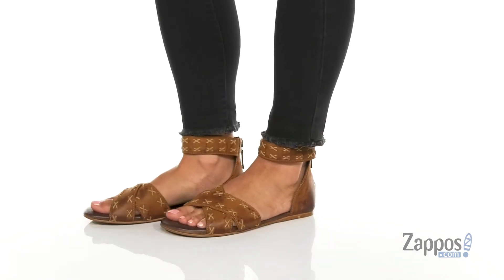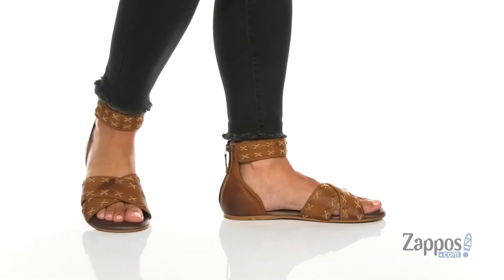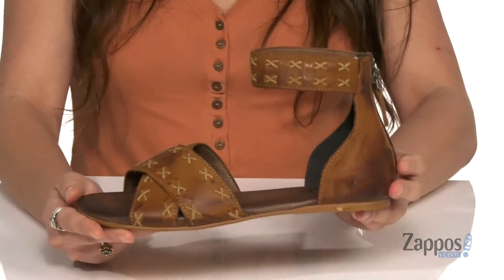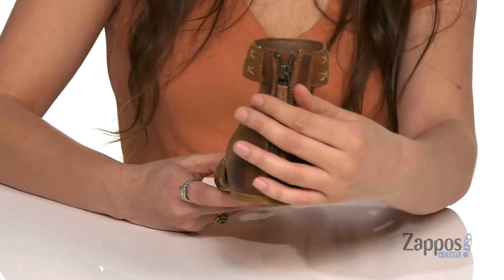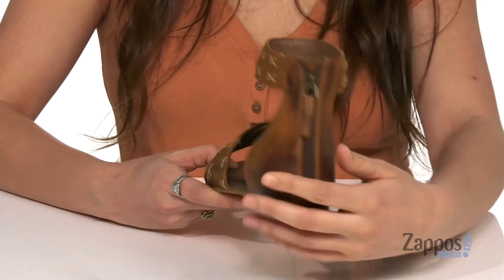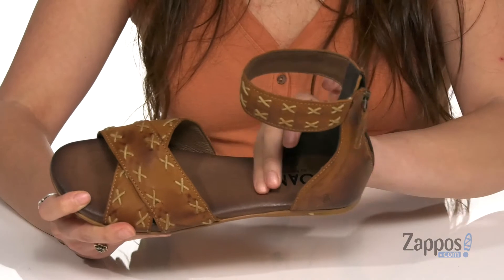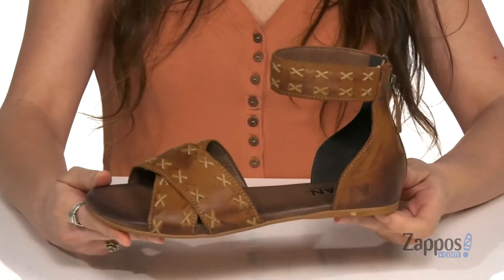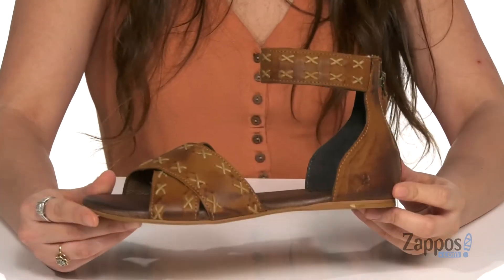Roan Kel SKU: 9378778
The Roan&reg; Kel open toe sandal features a full grain leather upper with stitching details and exclusive hand finishing.
Rear zip closure, leather lining, and cushioned footbed for all-day wear.
Composite outsole, rubber heel.
Imported.